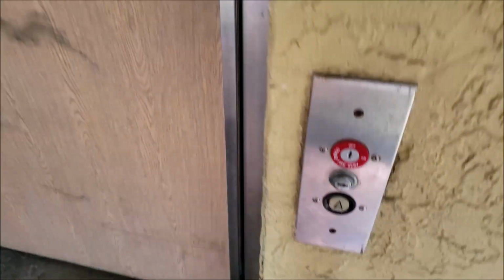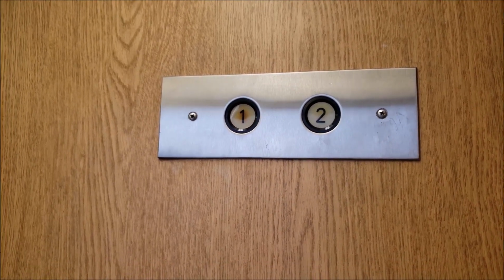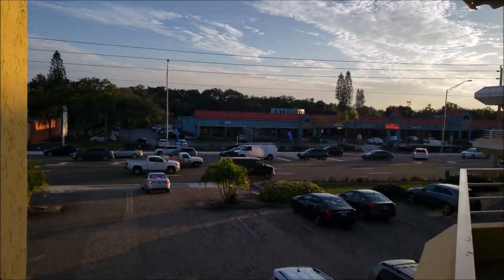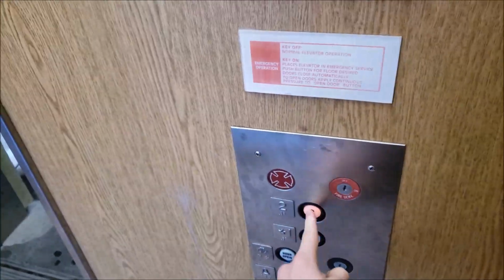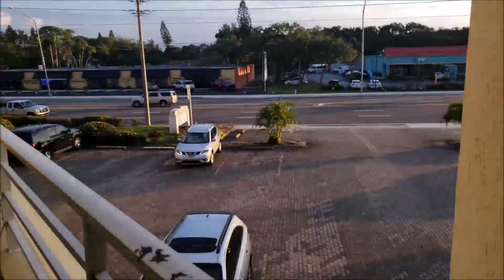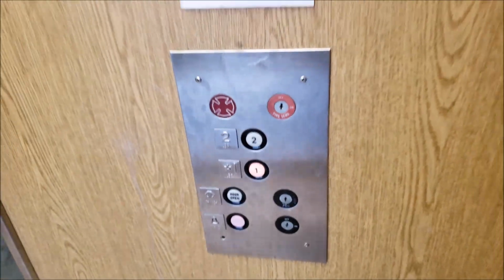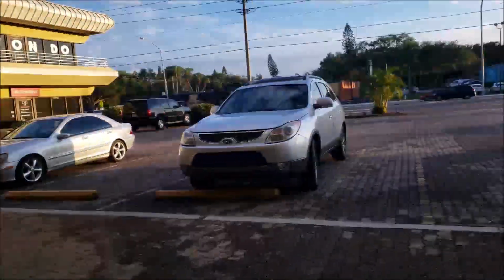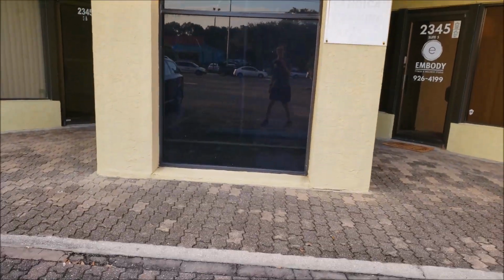A Not-so-Scenic Elevator - 2345 Bee Ridge Road - Sarasota, FL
Imagine a glass elevator with a view. Now imagine that the glass was replaced with thick plastic that you can't see through. That's basically what this elevator is...